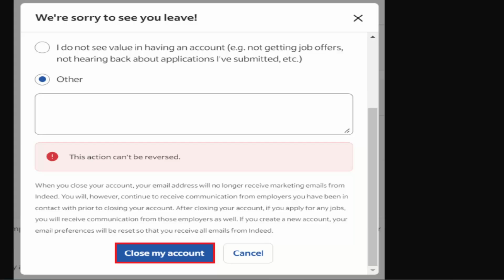✅ How To Delete Your Account In Indeed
If you're looking to delete your Indeed account permanently, this video provides a clear, step-by-step guide to help you through the process. Deleting your Indeed account means you'll no longer be able to access your saved resumes, job alerts, or application history, so be sure this is the right decision before proceeding. This is especially useful if you've found a job and no longer need job search services or want to start fresh with a new account.

To begin, open the Indeed mobile app or go on a web browser and log in to your account. Once you're logged in, locate your profile initials or avatar at the top right-hand corner of the screen. Click on it to open a dropdown menu and select 'Settings.' In the Settings menu, scroll down until you reach the 'Account' or 'Account Info' section. Here, you’ll find the option labeled 'Close My Account' or something similar.

Clicking this option will take you to a page where you’re required to select a reason for closing your account. After choosing a reason, scroll down and click 'Close My Account' again to proceed. You may be asked to confirm your decision one more time, and you should also review any final terms or implications listed by Indeed. Once confirmed, your account will be scheduled for deletion, and you'll receive a notification confirming the closure.

Note that this action is permanent and cannot be undone. If you change your mind later, you will need to create a new account from scratch.

Timestamps:
0:00 Introduction
0:10 Navigating to Indeed account settings
0:30 Selecting reason and confirming deletion
1:02 Conclusion